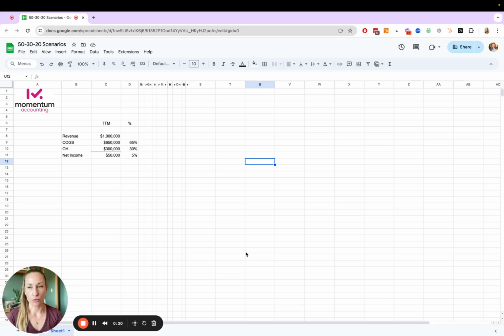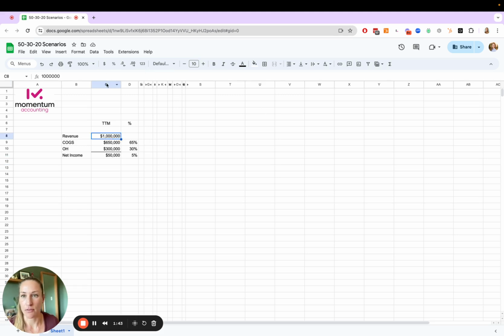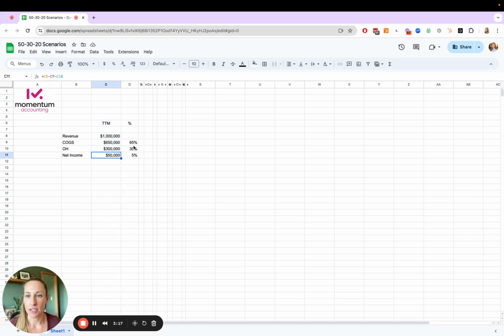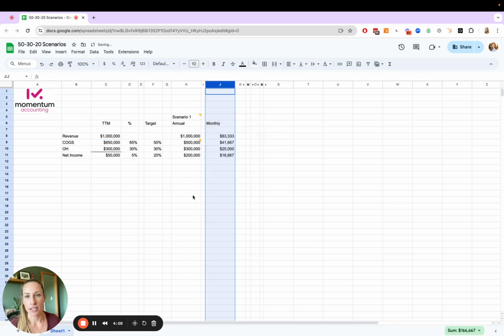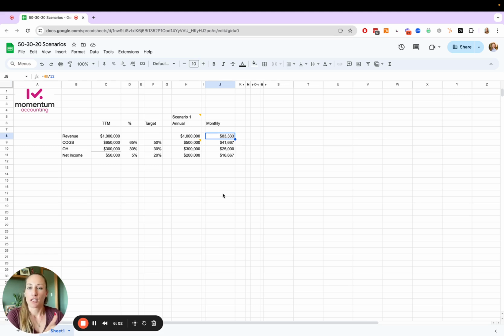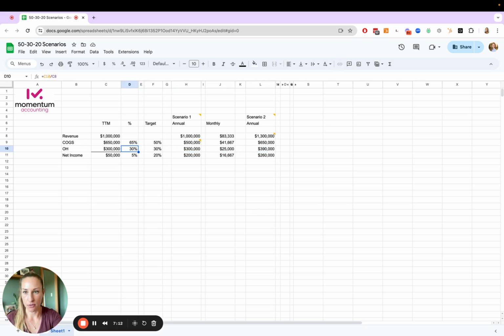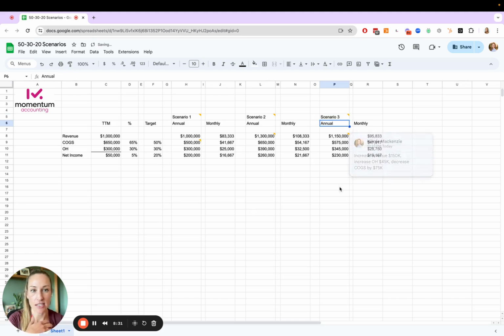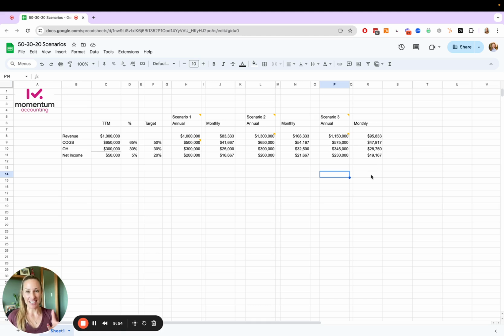My quick hack for fixing profitability problems (application of the 50-30-20 rule)